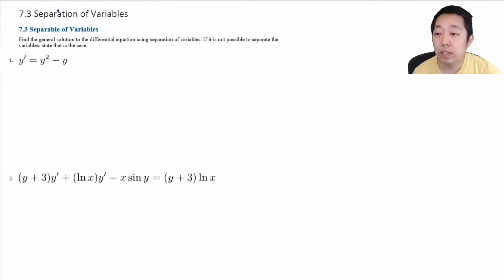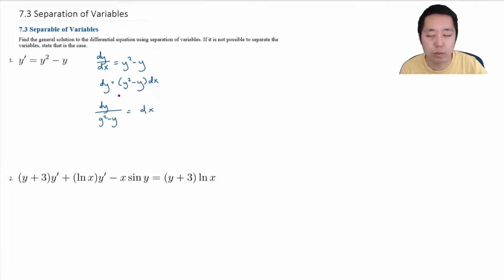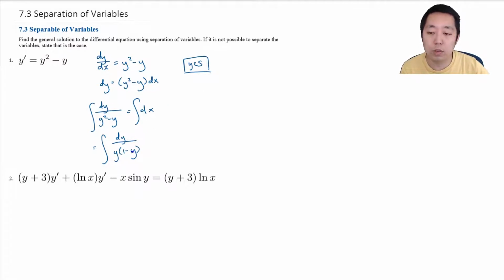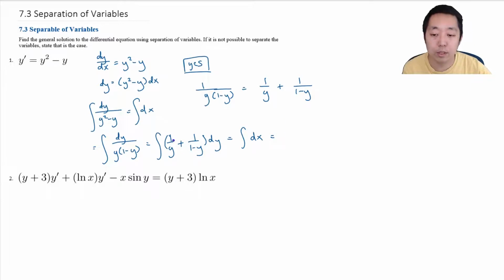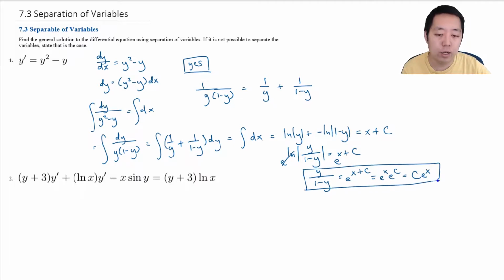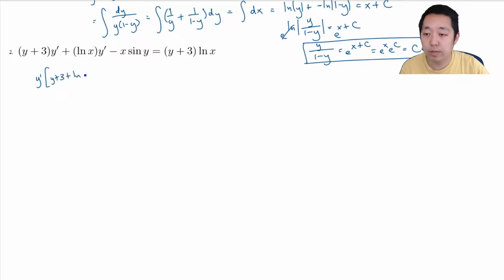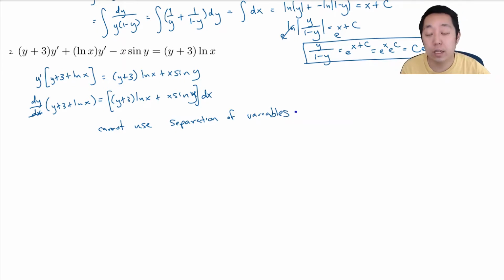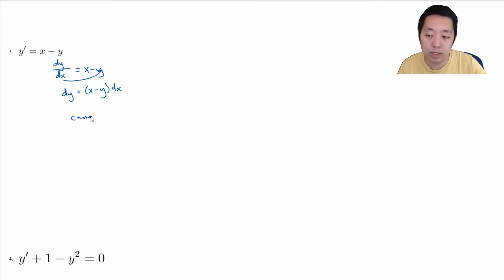Calculus 1: Separation of Variables Examples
Here I walk through the examples of solving differential equations by separation of variables. This is only a preview, and I go through over 400 Calculus examples and solutions on my website (completely free).